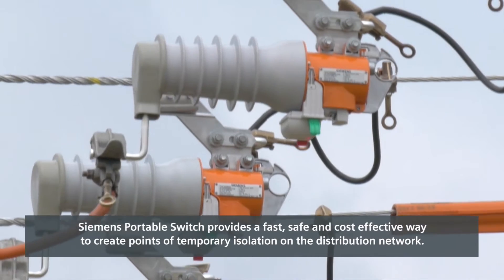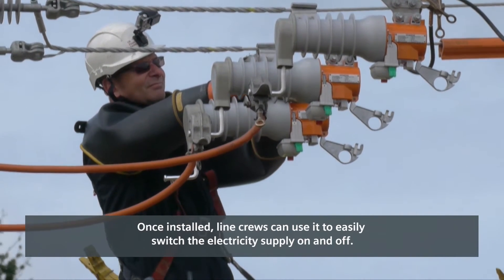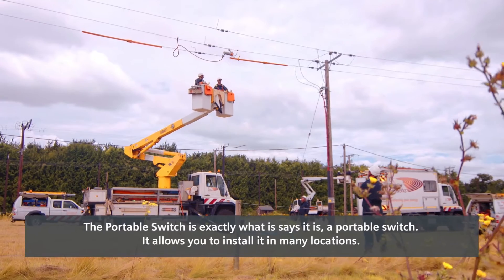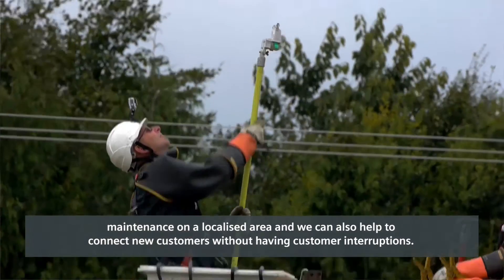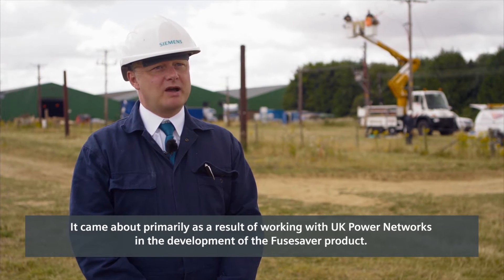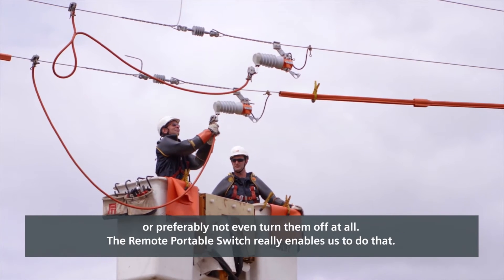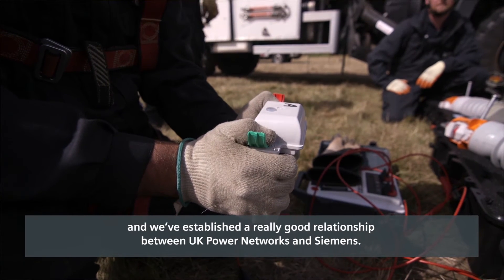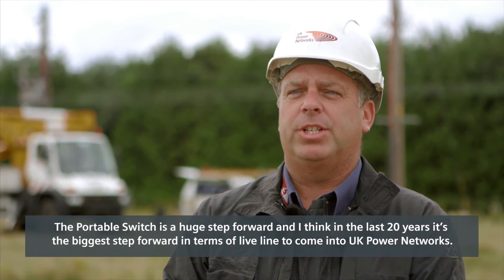Siemens Portable Switch reference video in cooperation with UK Power Networks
The Portable Switch is a light weight outdoor vacuum circuit breaker that has load and fault breaking capability. Once installed, line crews can use it to easily switch the electricity supply on and off. This can be done from a safe distance as the operation of the device can be time delayed.